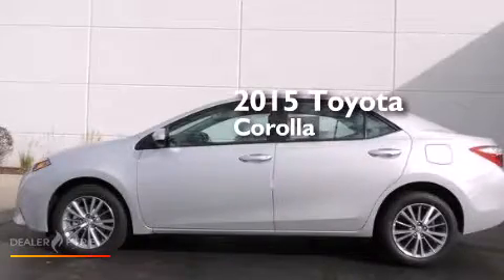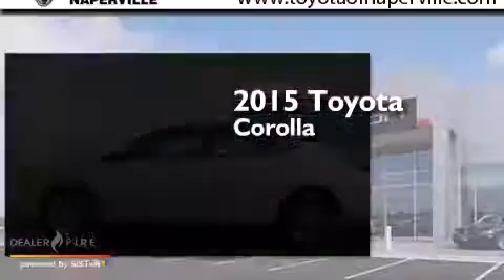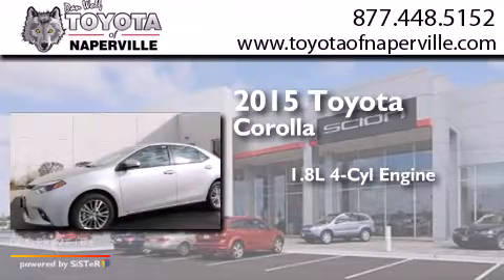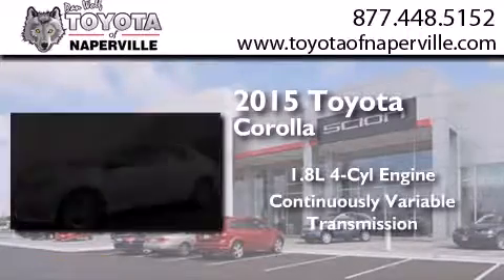2015 Toyota Corolla Napervillle IL